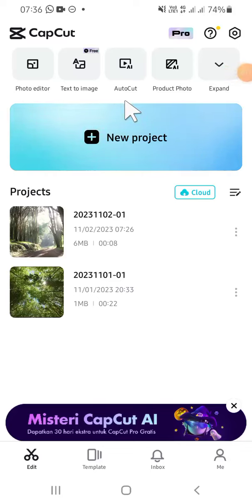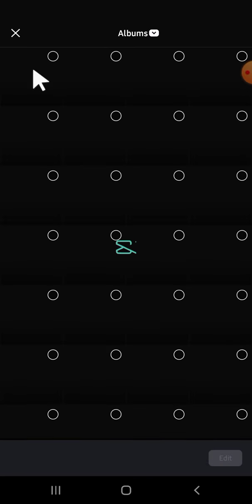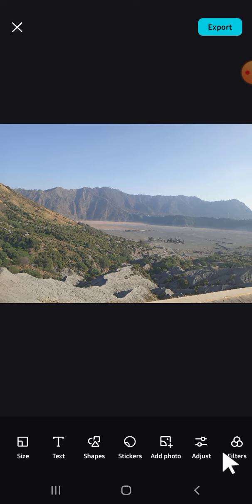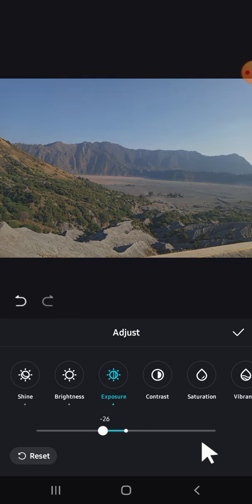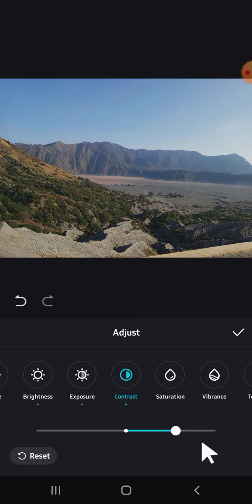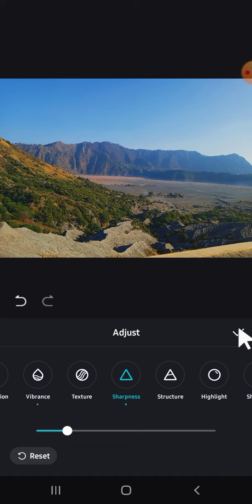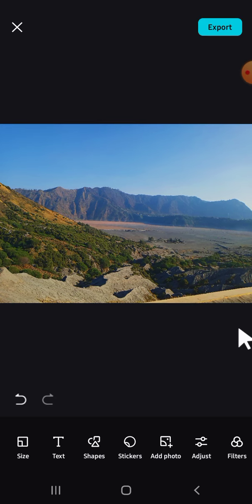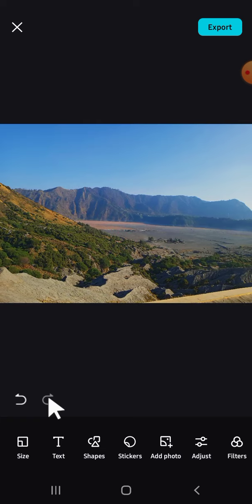Make Your Photo Looks Stunning! How You Can Enhance Your Photos for Better Look in CapCut?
Unlock the potential of your photos and make them truly stunning with CapCut's powerful photo enhancement features! In this tutorial, we'll guide you through the process of enhancing your photos for a more polished and professional appearance using CapCut.